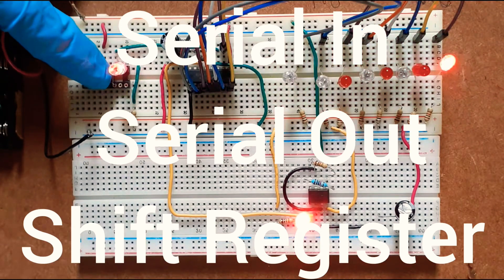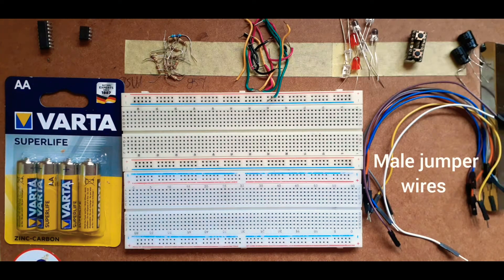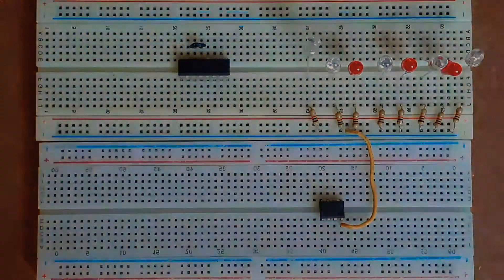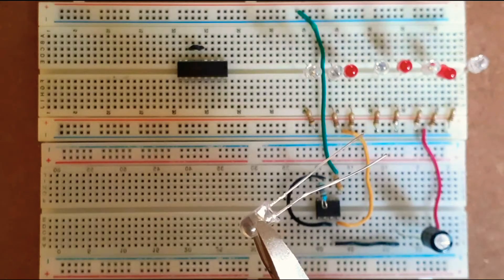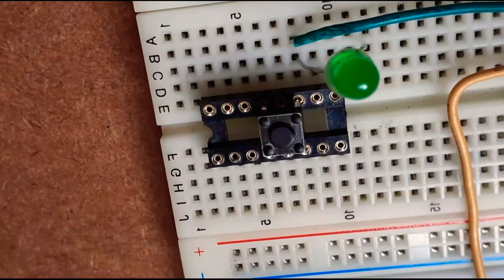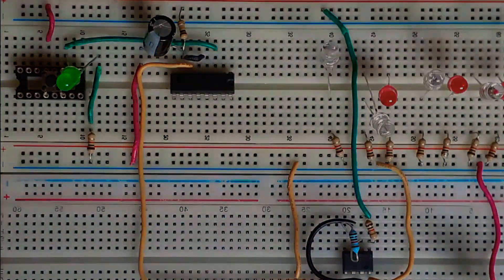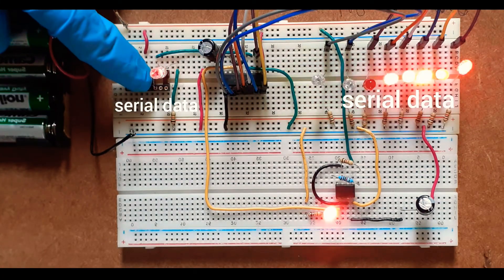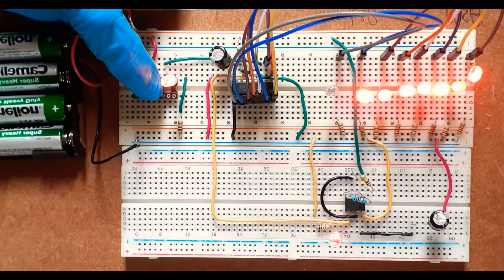How to Design a Serial in Serial out Shift Register Circuit on a breadboard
This video is a step by step guide on how to design a simple Serial in Serial out Shift Register Circuit on a breadboard using a 555 timer and a 74HC595 shift register IC.